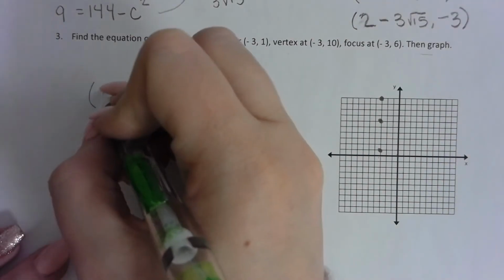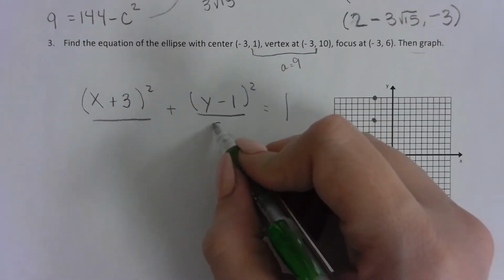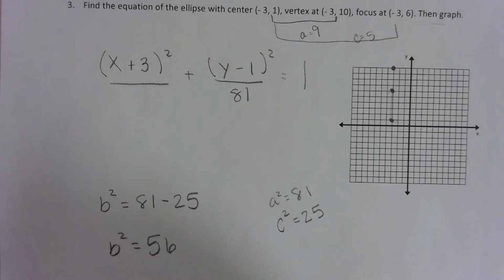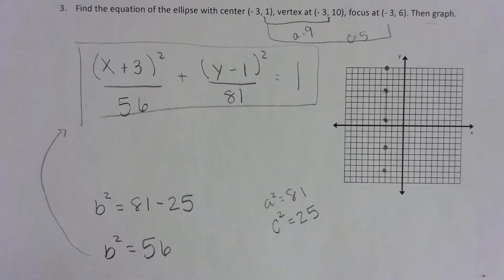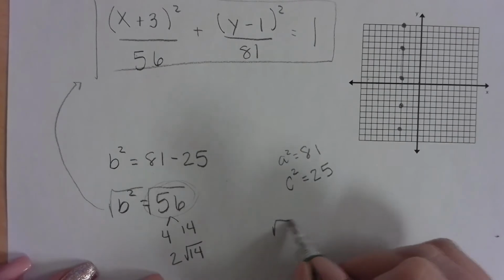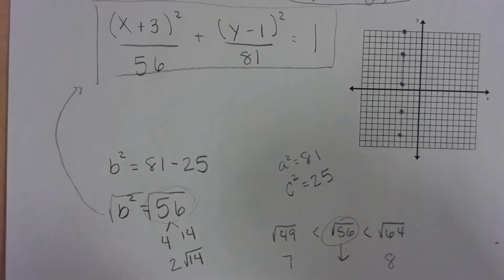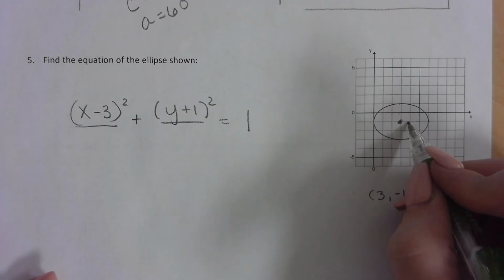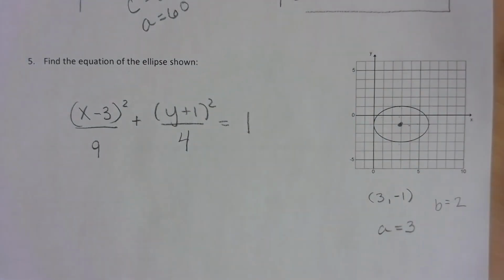10 3 writing